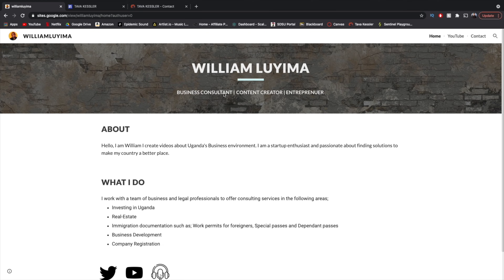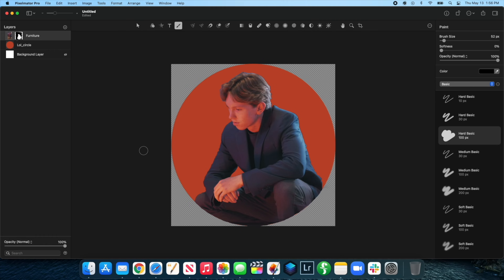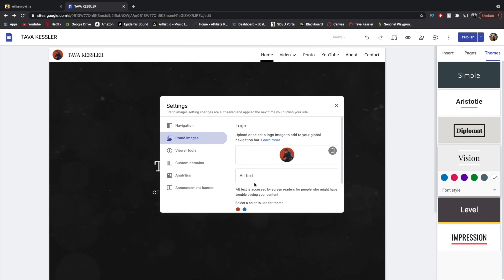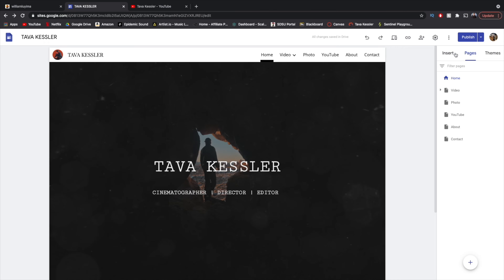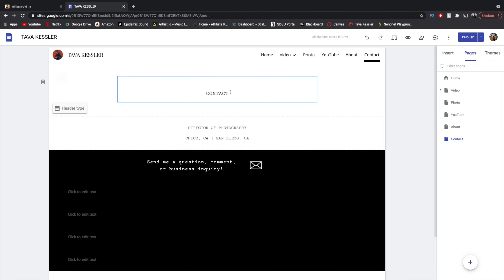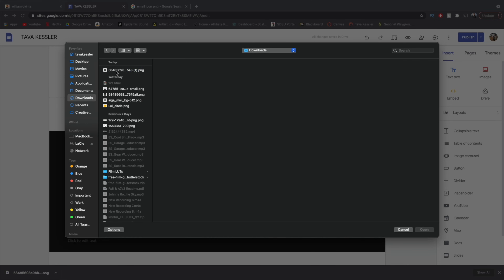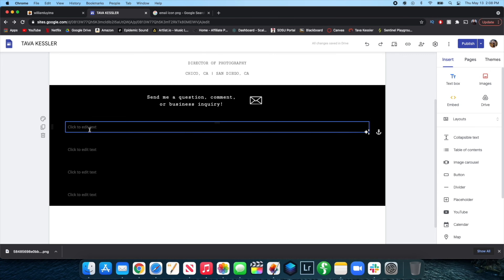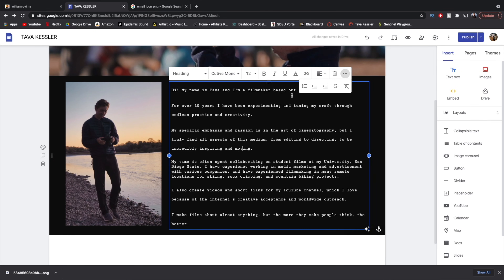Spice Up your FREE GOOGLE SITE with these Hidden Tricks!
Join my YouTube Network! Incredible Free Benefits

Intro 0:00
Transparent Logo & Favicon 1:23
Externally Linked Pages 4:11
Email Redirect 5:48
Text Spacing 8:45
Outro 9:51